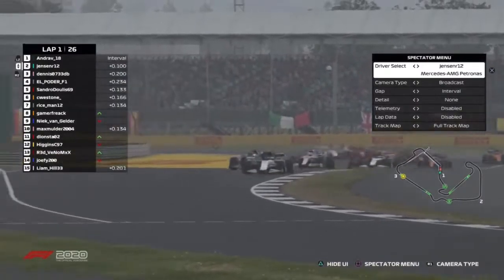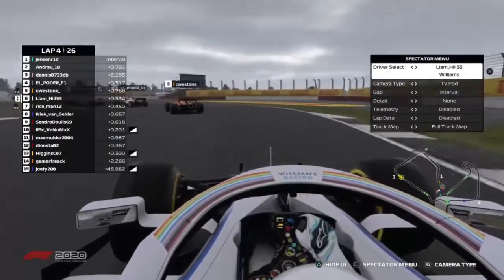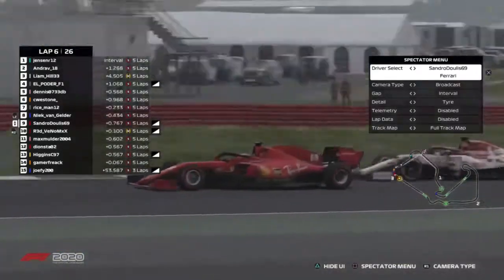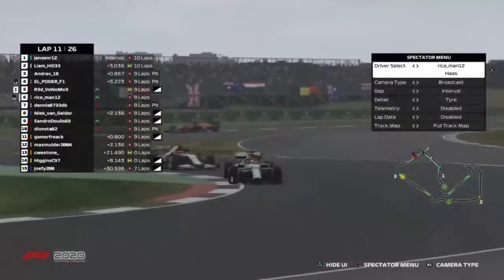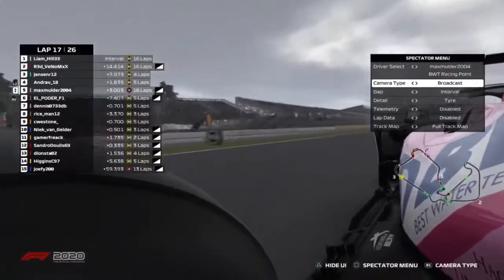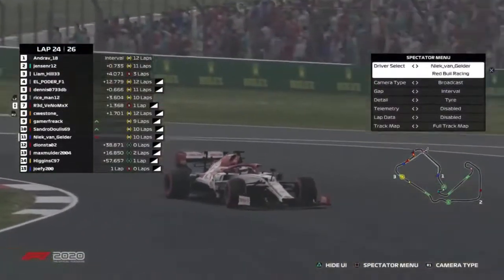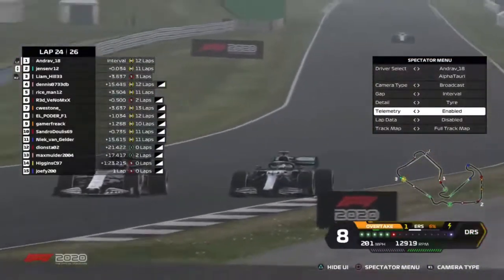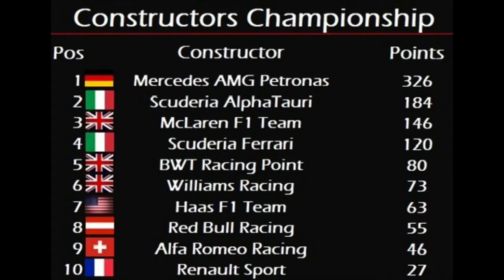youtube video #-9TmqmTjJws